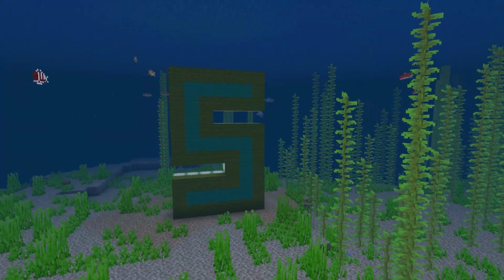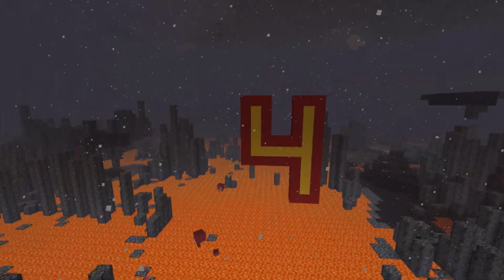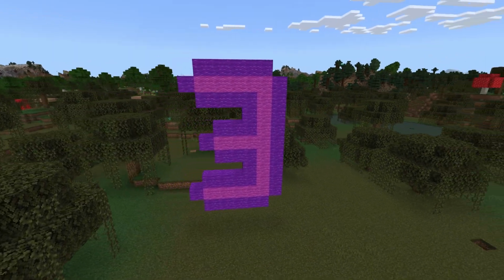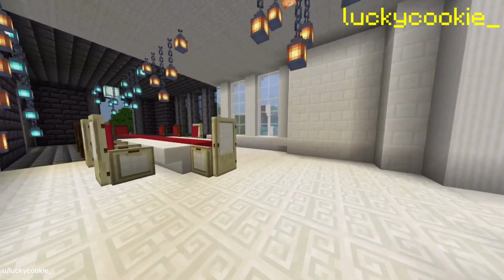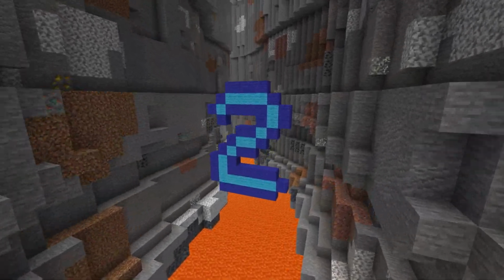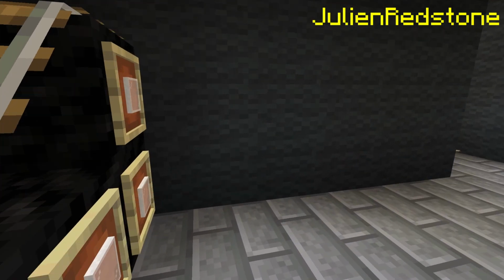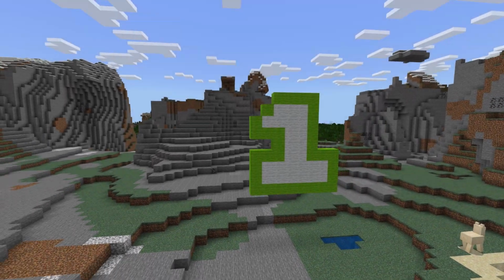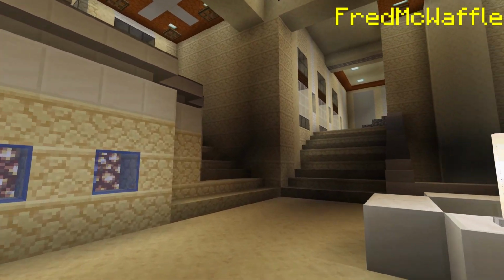Minecraft Top 5 - Mansions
SUBMISSION E-MAIL

1. Chateau De Joseph

2. Modern Mansion in a Hill
By JulienRedstone

3. Black and White Mansion
By luckycookie_

4. Myrtles Mansion

5. Lake Mansion
By 4rtyHaz3